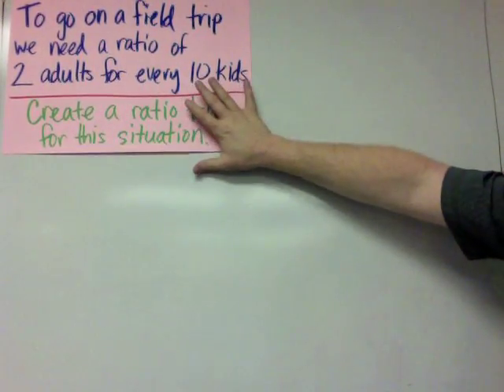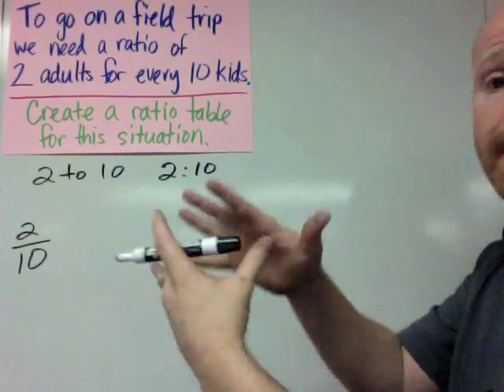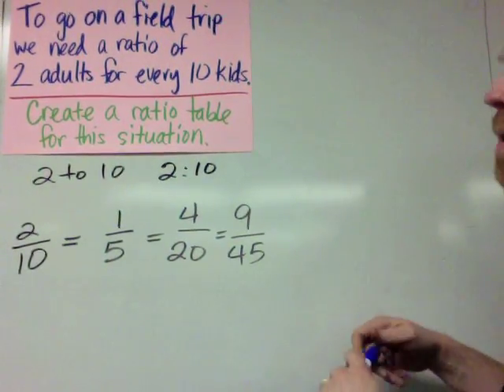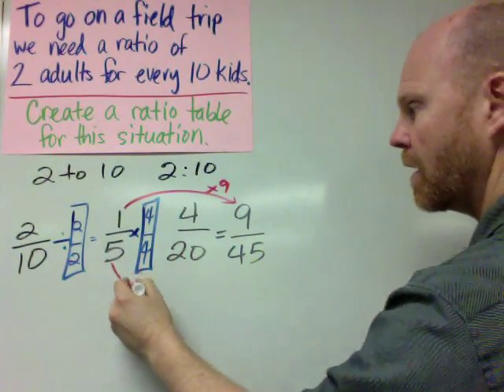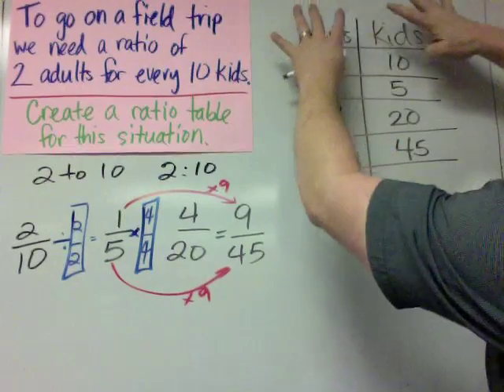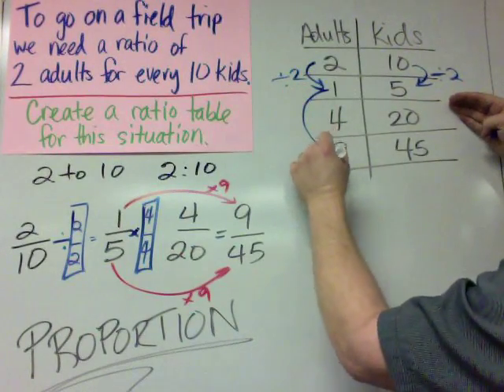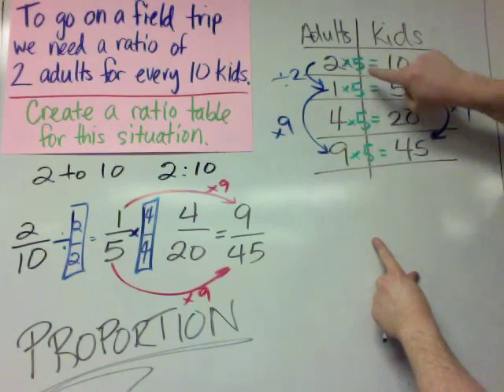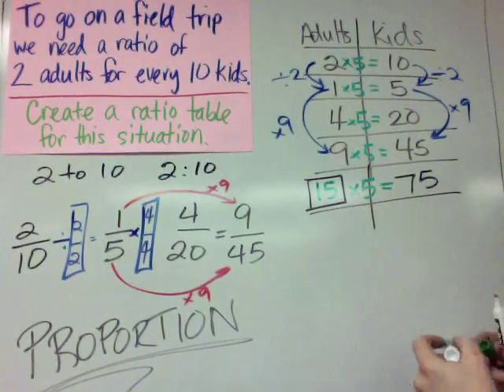Ratio Tables and Proportions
Learn how to take equivalent ratios and rewrite them into a ratio table. Then solve a proportion question with the table.